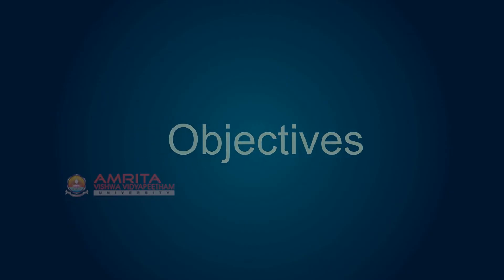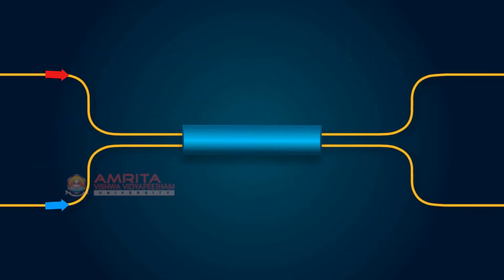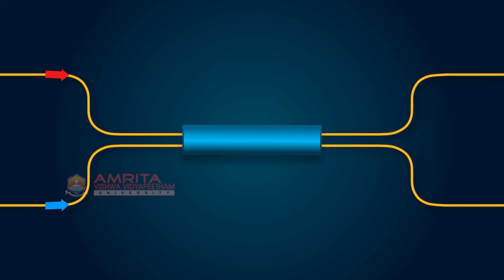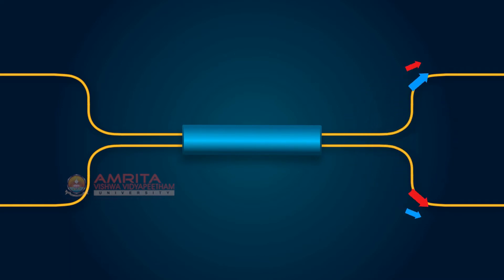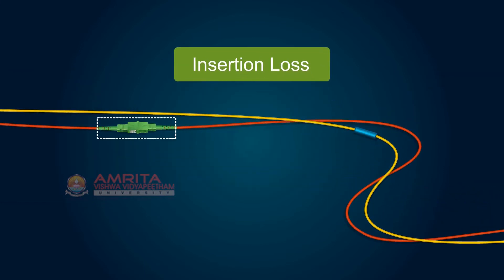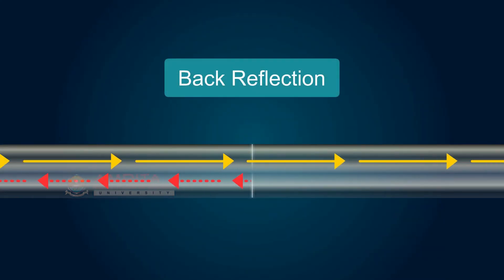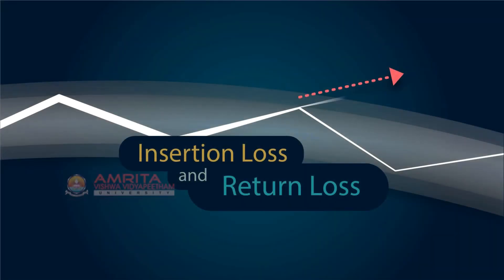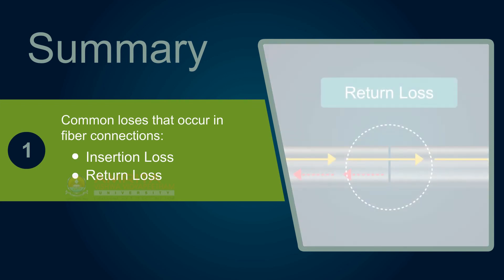3.10 Optical Fiber - Insertion Loss And Return Loss (English)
In this video, you will learn about insertion loss and return loss.